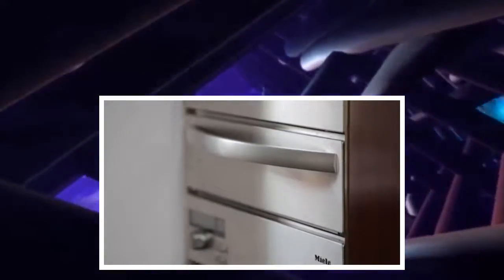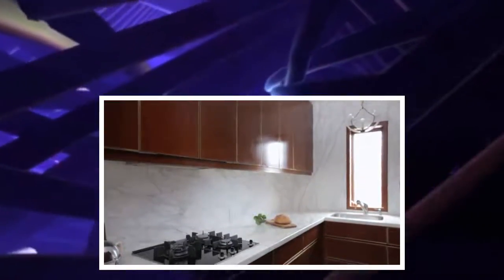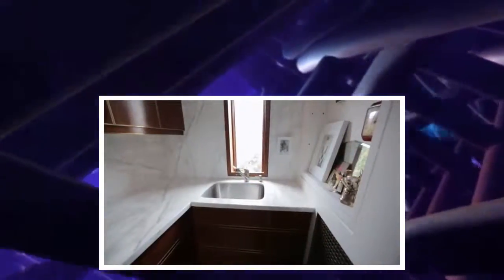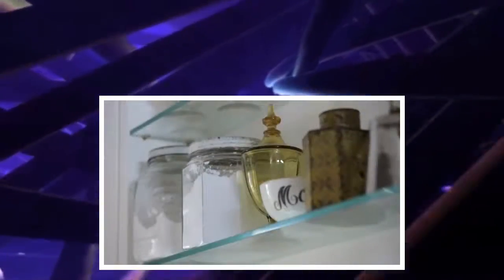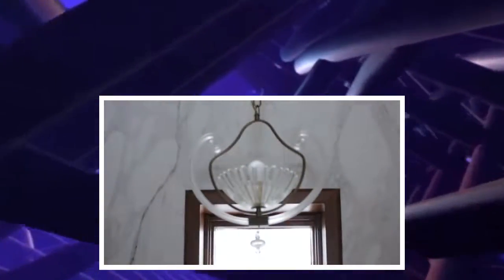Home Interior Design 2017 Luxury Liner Inspired Kitchen